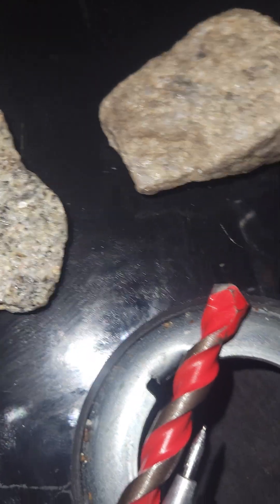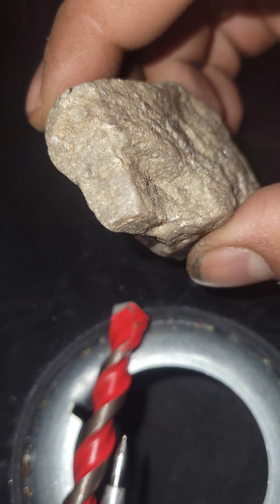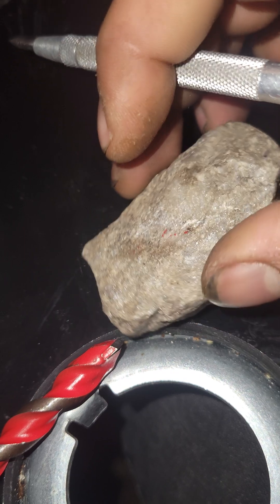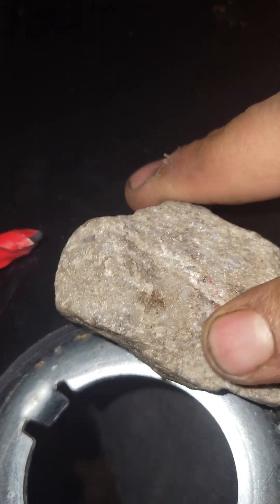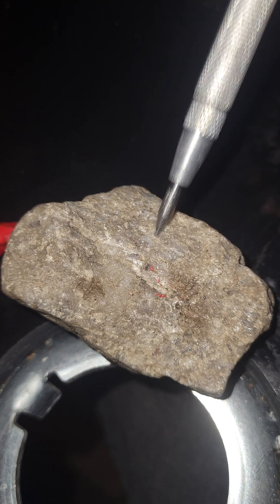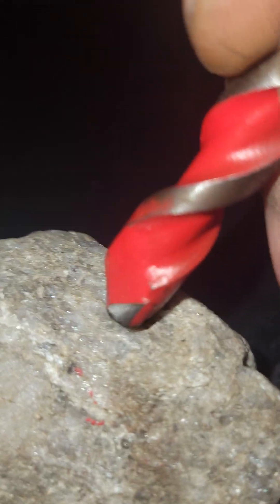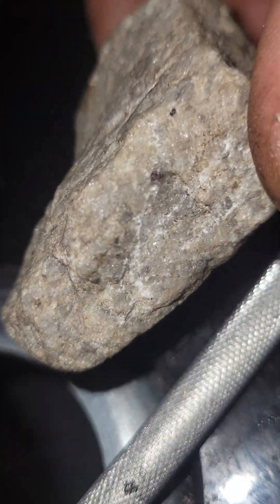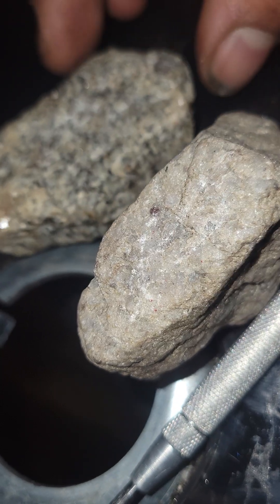How To Identify Diamond Stones